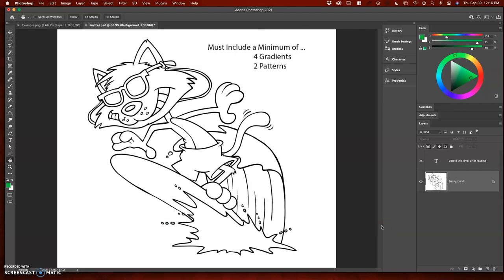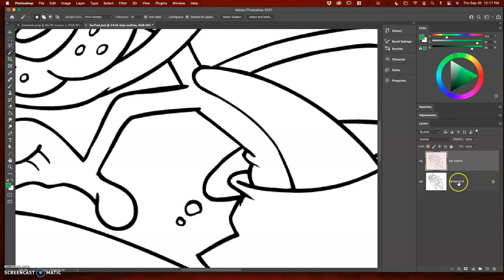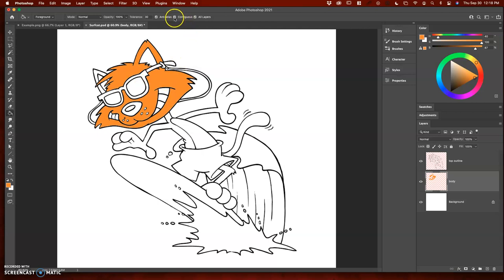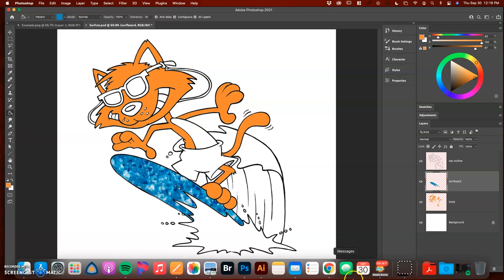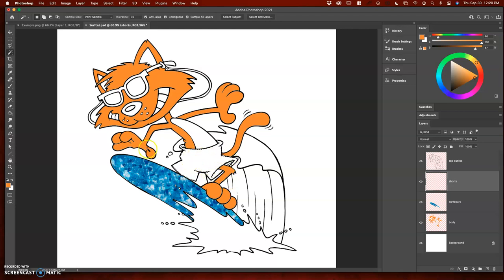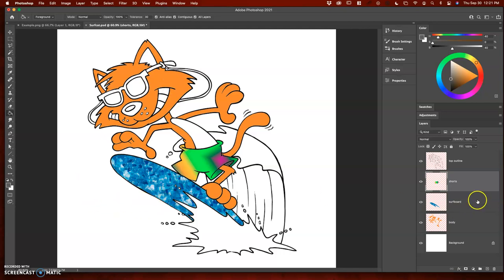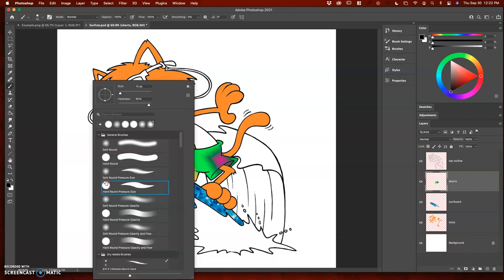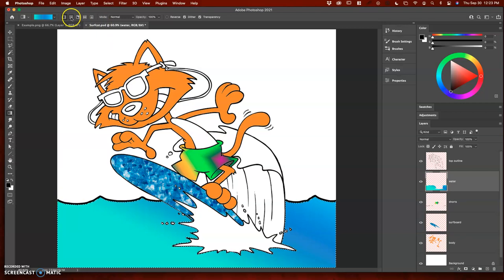Mini 4: Surf Cat